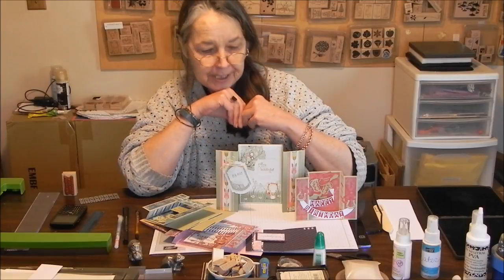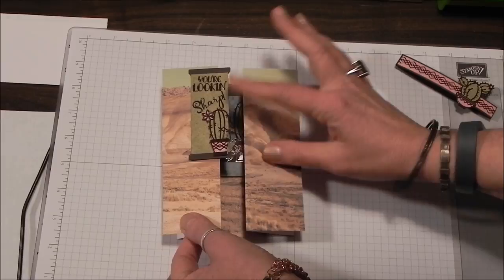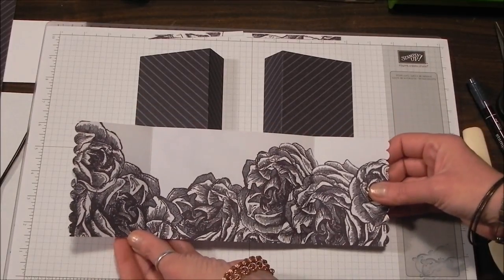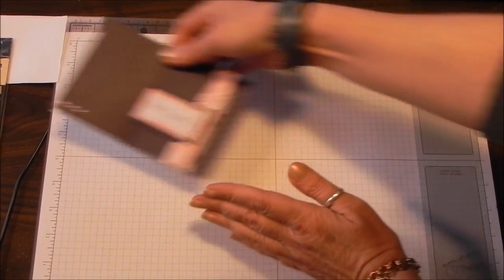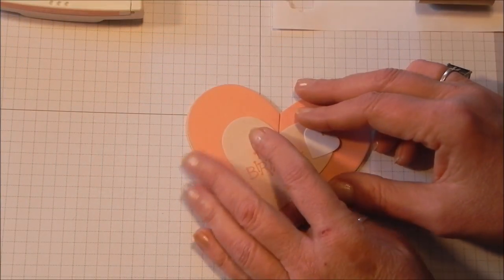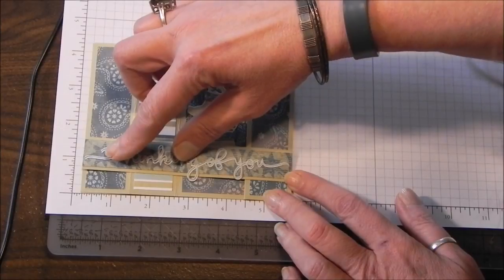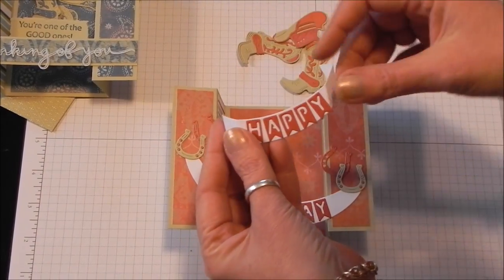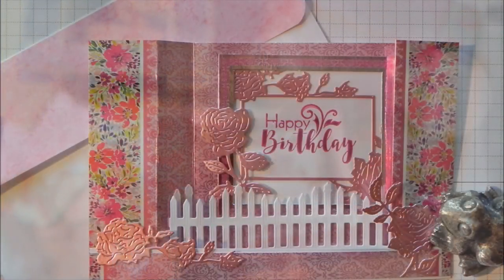Fold back gate and Stage Card Structures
In this video a pair of intriguing structures for your card making.  Similar in execution, but very different looks when finished.  Plenty of sample projects!